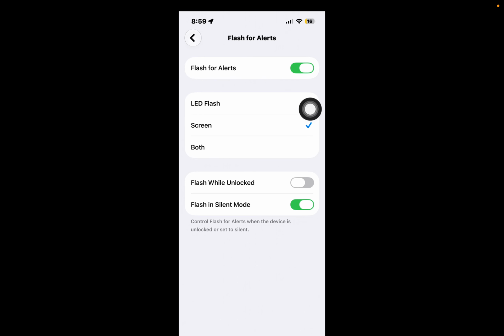How to Use LED Flash for Notifications on Your iPhone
Want your iPhone's camera flash to blink whenever you receive a notification or incoming call? In this video, you'll learn how to use LED Flash for Notifications on your iPhone. We'll show you where to find the setting, how to enable flash alerts, and how to customize the feature so you never miss important notifications, even when your iPhone is on silent.

How to Turn Off LED Flash for Notifications on iPhone
How to Enable Flash on Silent Mode on iPhone
How to Make iPhone Flash for Incoming Calls
How to Change Notification Settings on iPhone
How to Use Accessibility Features on iPhone
How to Fix LED Flash Notifications Not Working on iPhone
How to Turn On Visual Alerts on iPhone
How to Customize Notification Alerts on iPhone
How to Use Camera Flash for Alerts on iPhone
How to Manage Accessibility Settings on iPhone